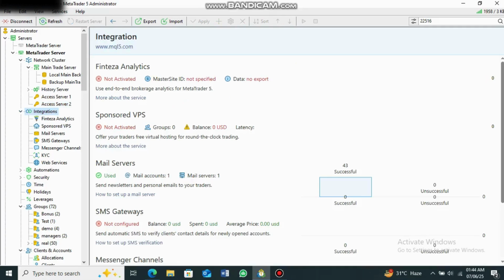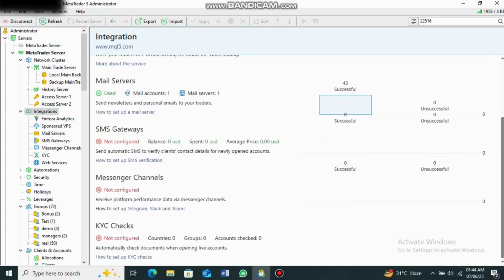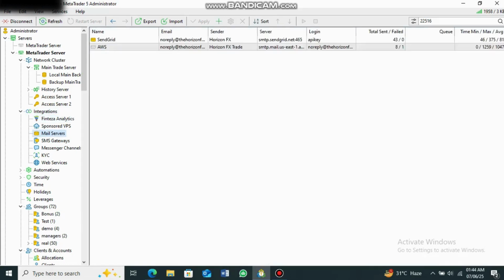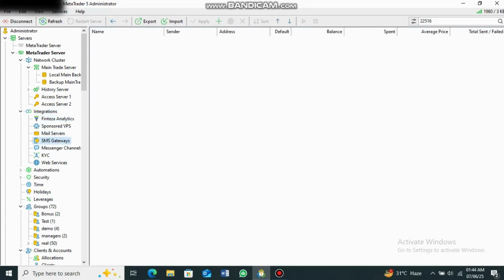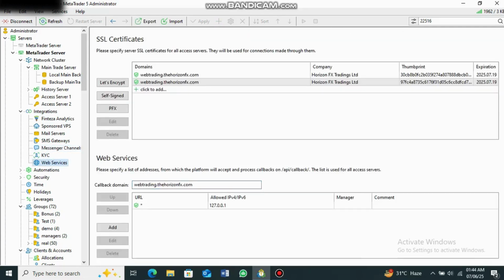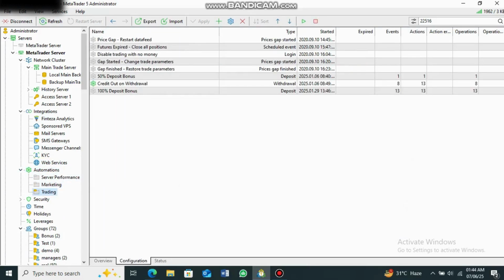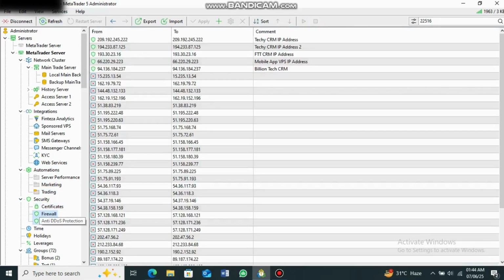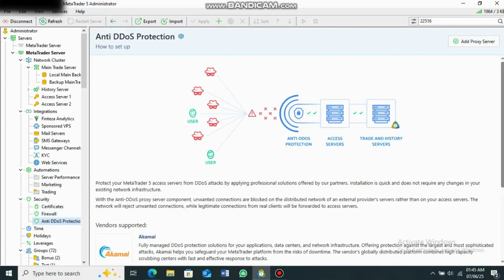MT5 Administrator Explained | MetaTrader 5 Admin Tool Overview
🔧 MT5 Administration Overview

In this video, we provide a quick and clear introduction to the MT5 Administrator — the central tool for managing your MetaTrader 5 trading server.

Learn how brokers and administrators can:
✅ Configure server settings
✅ Manage client accounts and permissions
✅ Apply trading conditions to groups
✅ Monitor system performance and trade activity
✅ Secure the platform with backups and access controls

Whether you're setting up a new brokerage or optimizing your current operations, this overview helps you understand the core features of MT5 Administration.